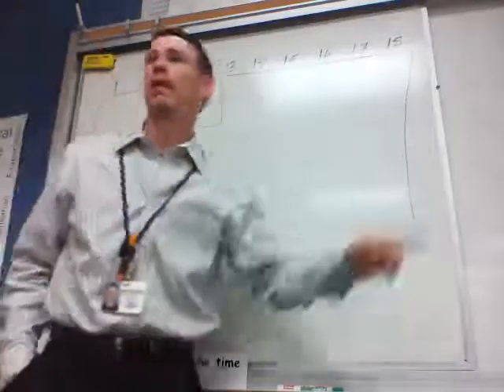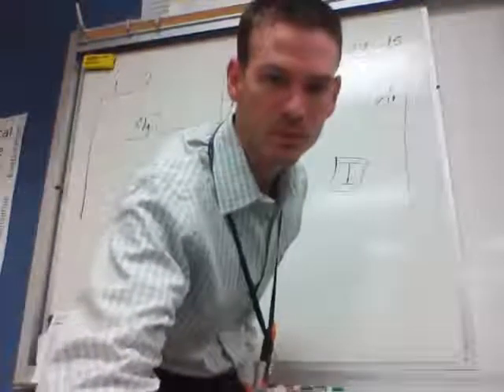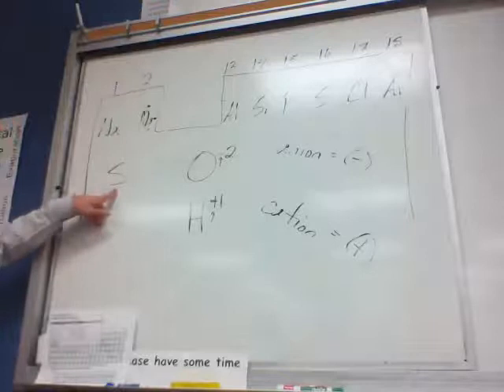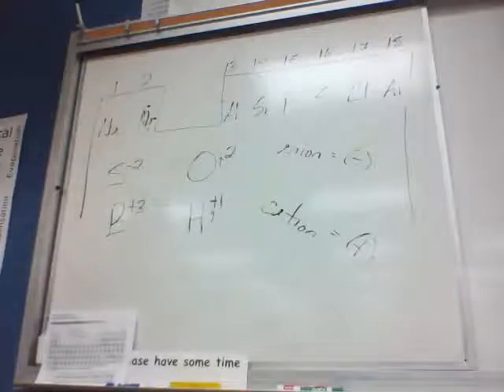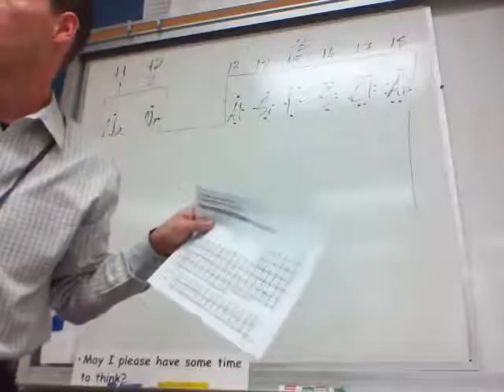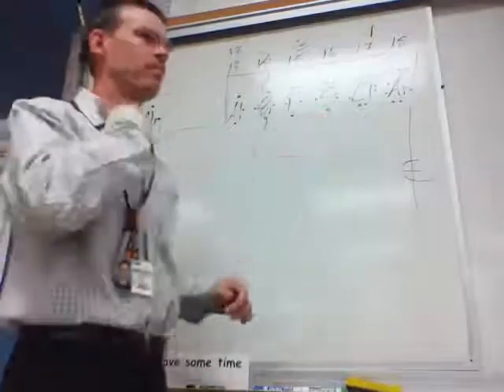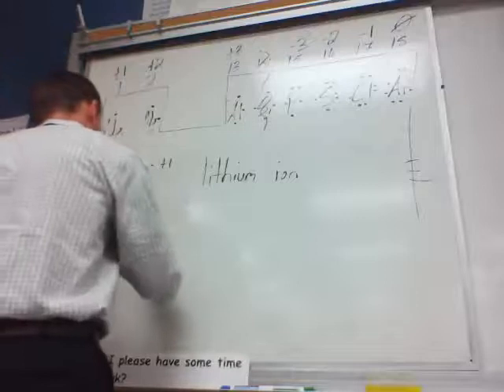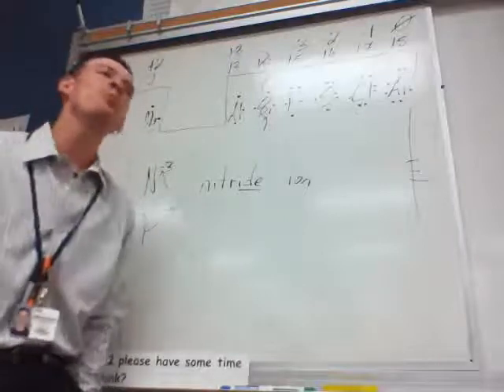Cummings Chemistry: IONS